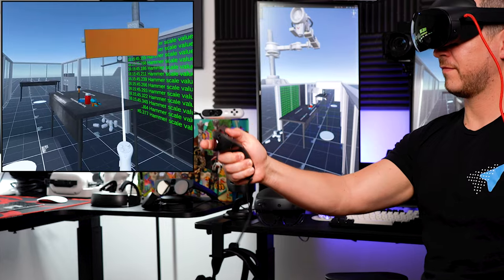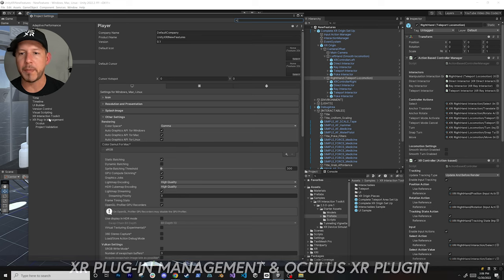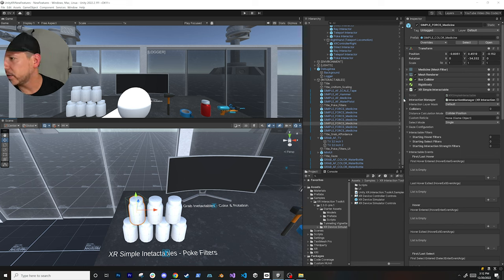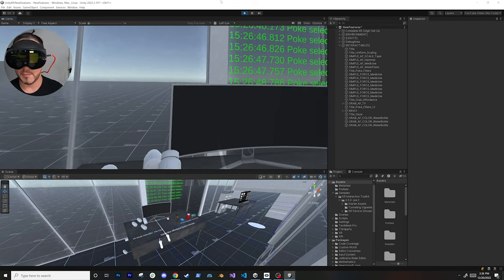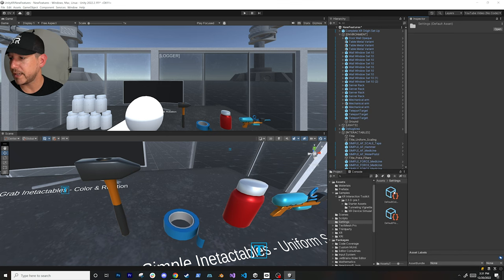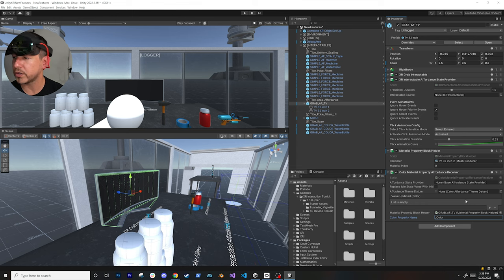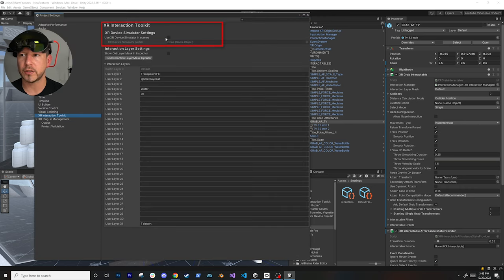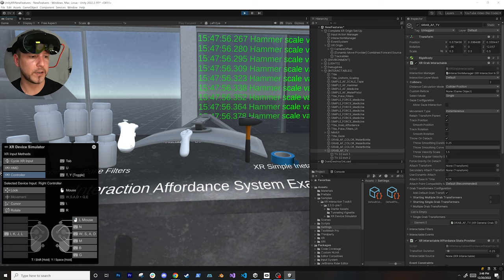XR Interaction Toolkit NEW FEATURES! (Poke, Gaze, Device Sim, Affordance)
In today's video we will be looking into a new version of the Unity XR Interaction Toolkit which brings us new features such as poke interactions, an affordance system (for interaction feedback), a new redesigned XR device simulator, and lastly a sneak peek of upcoming gaze interaction features.

📚 Unity XR Interaction Toolkit new features video chapters:
00:26 Unity XRI setup including XRI Unity package, XR plugin management, and Oculus XR plugin
05:02 XR simple interactables with poke filters
08:05 Poke interactions with UI canvas and UI components
09:36 New XRI affordance system for interaction feedback
13:41 Setting up affordance system with XR Grab interactable
17:40 Setting up new redesigned XR device simulator